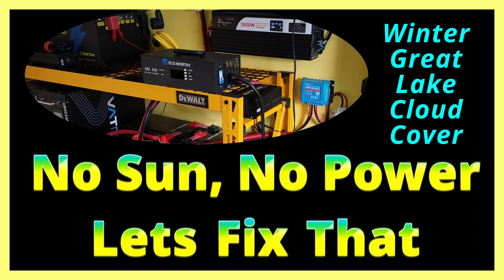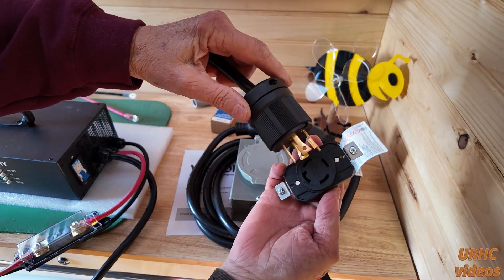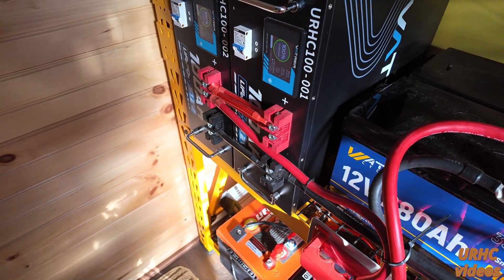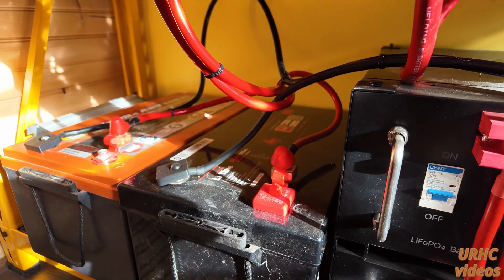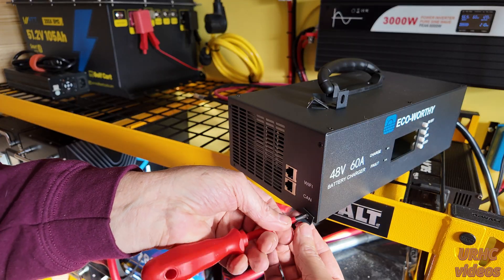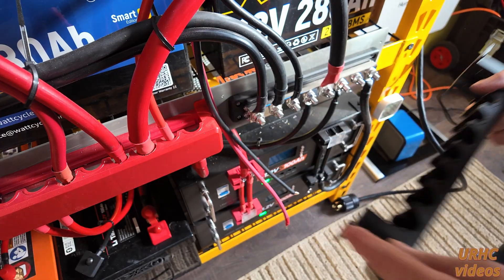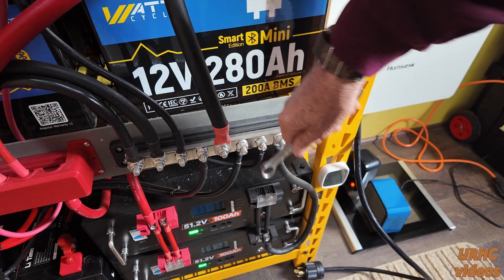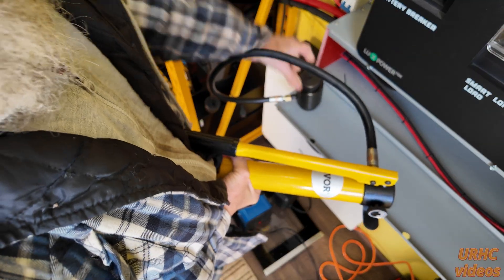No Sun, No Power, Lets Fix That With A Eco-Worthy Charger.Update Error E11 They Are A Waste Of Money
Update Error E11 when tried. They need an inverter generator to work which is not what they're advertised as requiring. Waste of money, buy the EG4. Without sun, solar doesn't work. In the winter most of the days up here have very little sunshine due to clouds and lake snow off of lake Ontario. I don't have a clean output generator or grid connection so decided to try a Eco-worthy charger with my small Champion generator. This video just shows how I installed it. Remember I am not an electrician, just an old man learning as I go so my methods are probably not acceptable in codes.  You should consult an electrician before attempting something like this. Here are links to some of the Items I use

Black 600 amp buss bar
Red 600 amp buss bar
30 amp outlet UL
Eco-Worthy charger
Victron charge controller 100v 20A
3000 watt 48v inverter